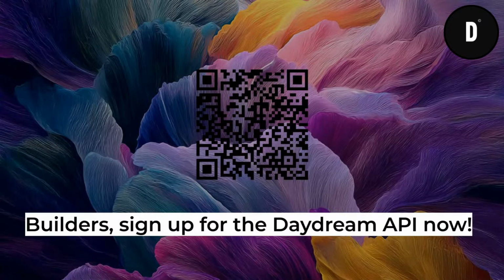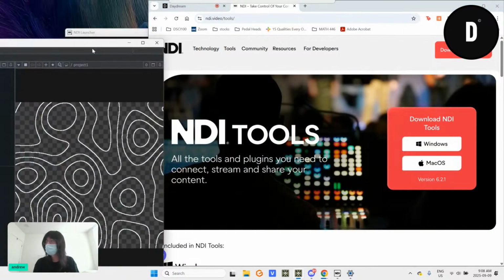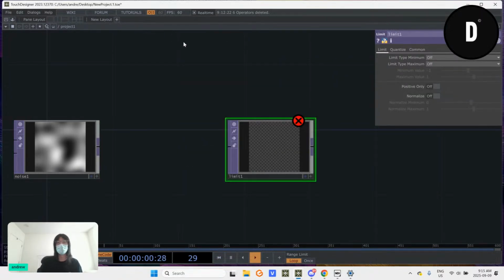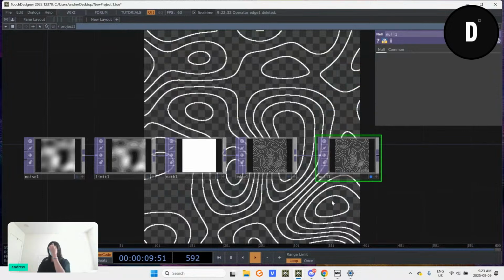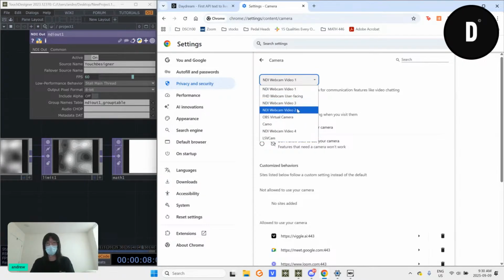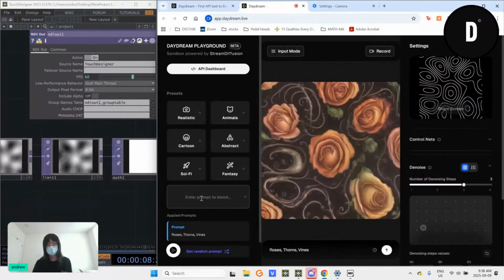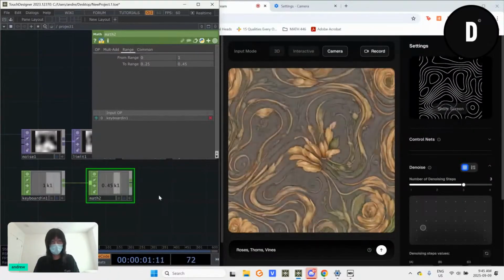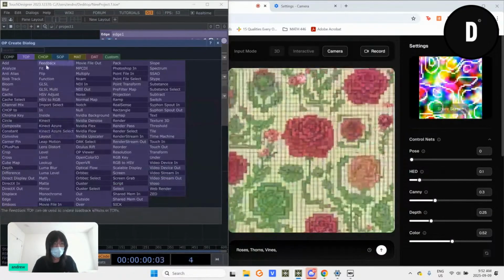Contour Lines Workshop